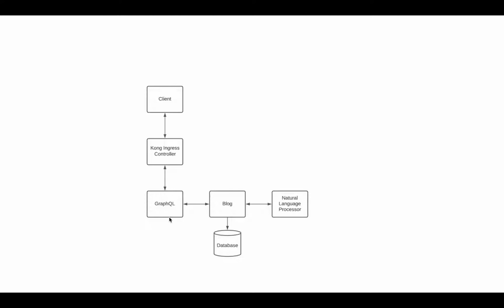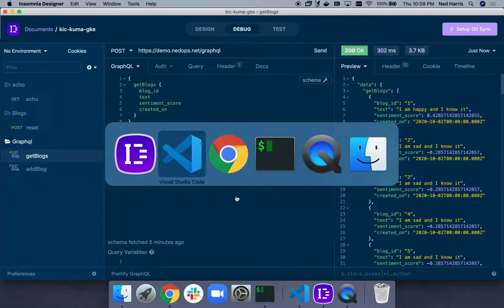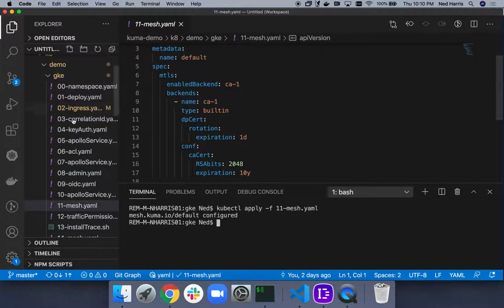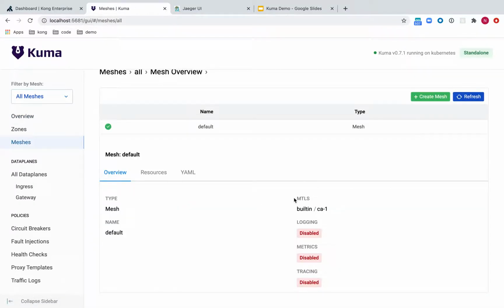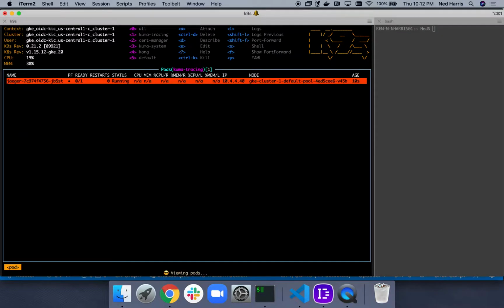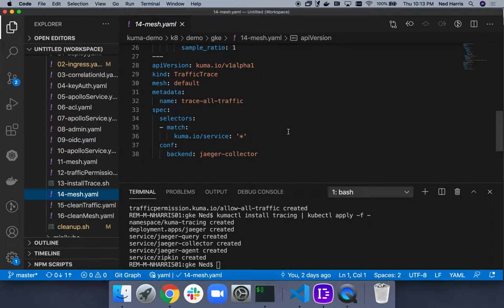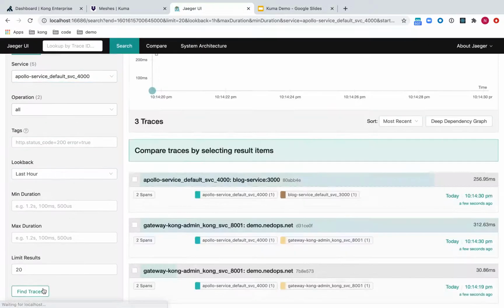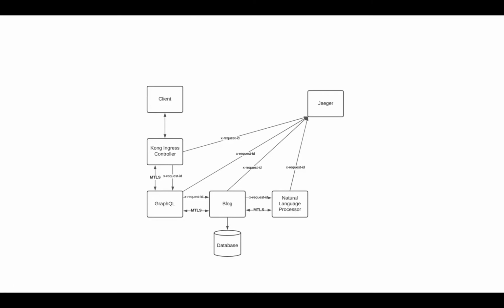Kong Mesh Overview | Kong Summit 2020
Kong Mesh is the universal service mesh for enterprise organizations focused on simplicity, security and scalability with Kuma and Envoy.